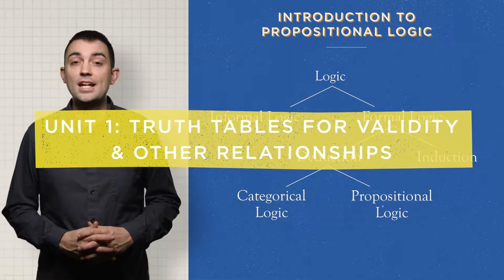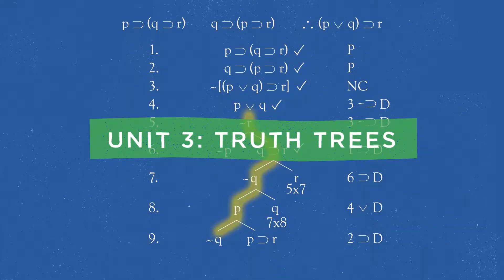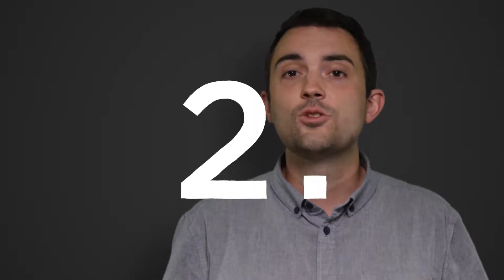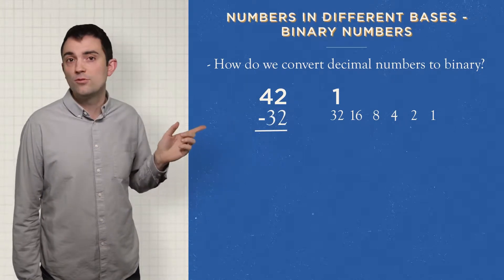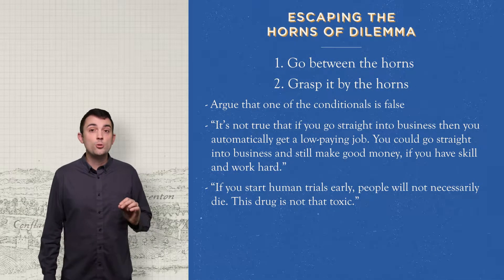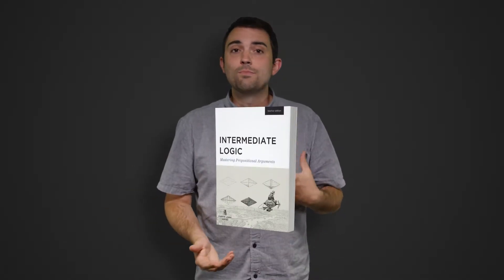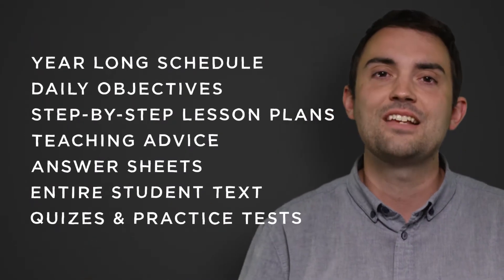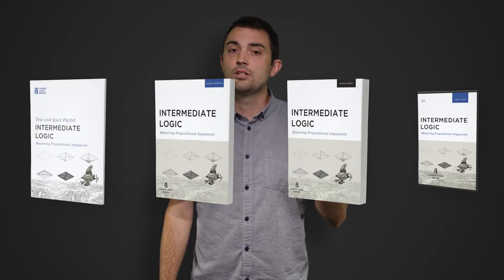Top 3 Reasons for Intermediate Logic!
The Canon Logic Series is the oldest and best classical Christian logic program available, and the experience shows. For more information on Canon Logic Series, visit us